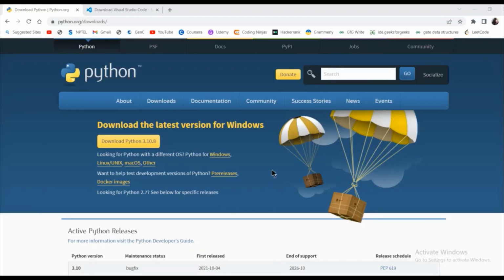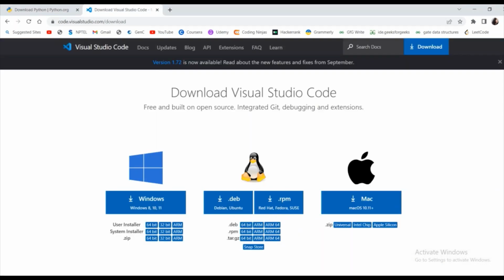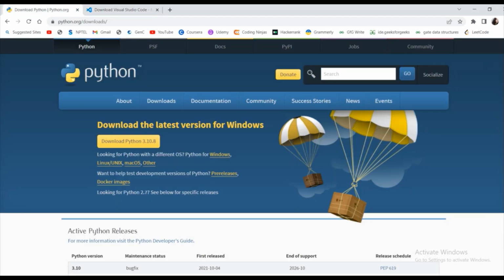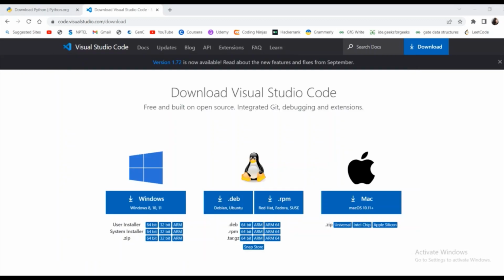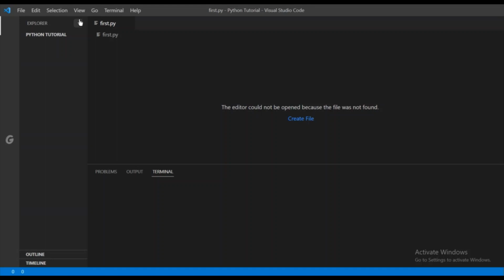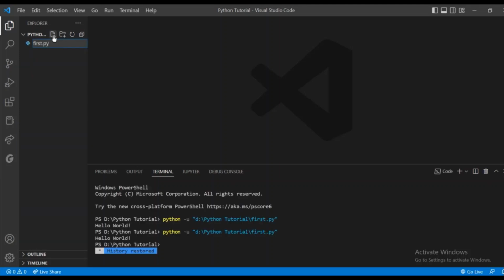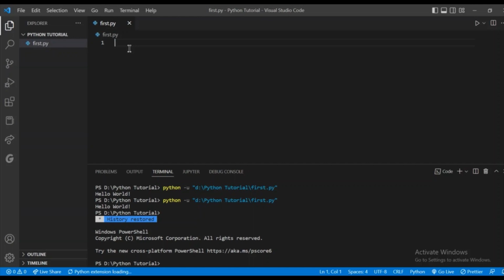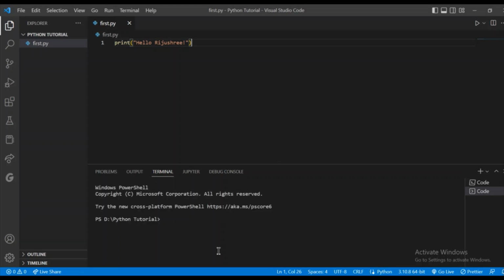How to run python code in Vs Code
How to run first Python code in Vs  Code
How to Run Python in Visual Studio Code on Windows 10 [2022] | Run Sample Python Program
How to Run Python in Visual Studio Code on Windows 10 2022 Best IDE